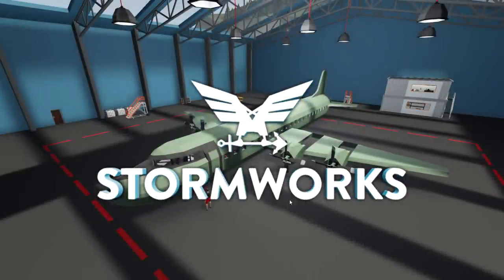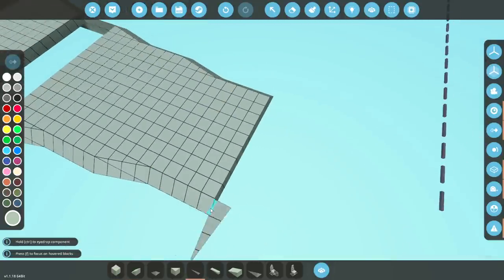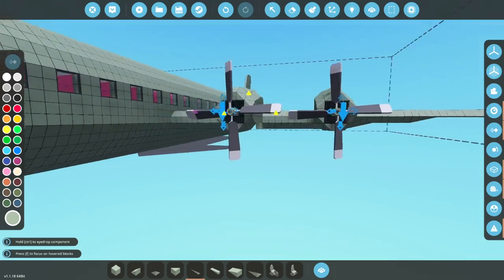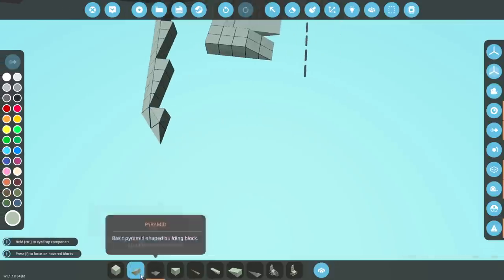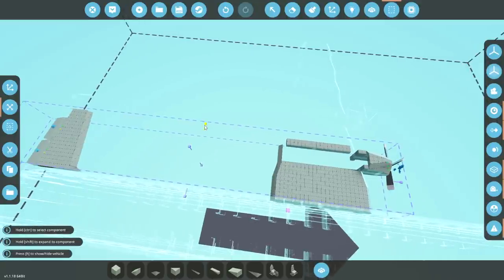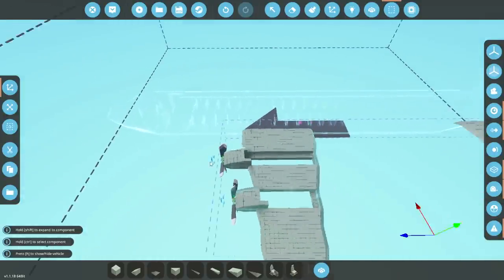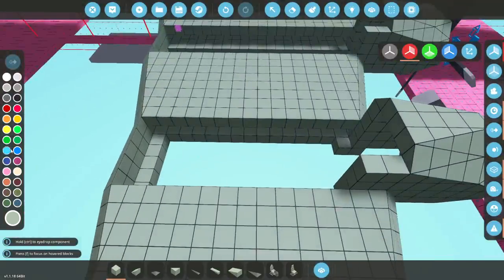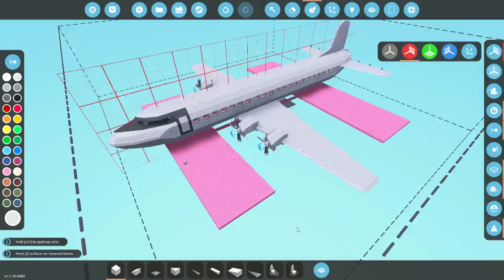Longer Wings! - Small Airliner Build - Part 5 - Stormworks Gameplay